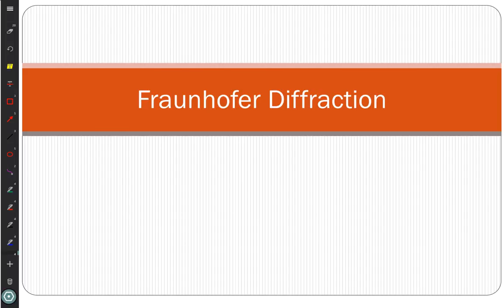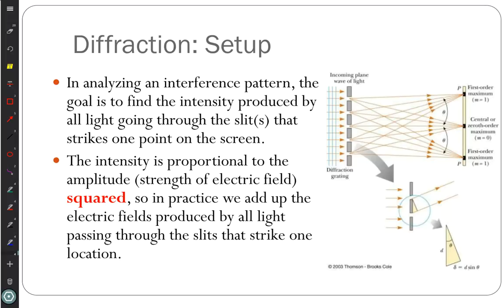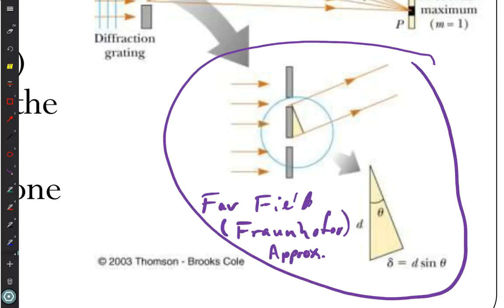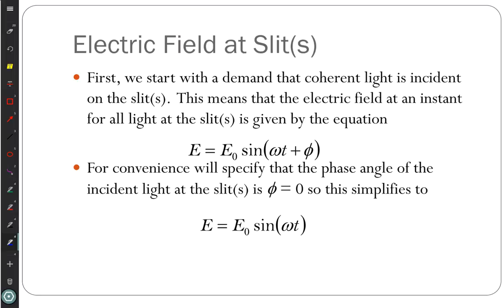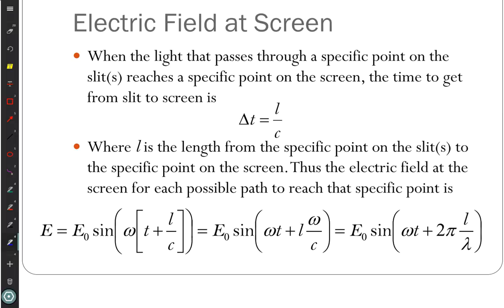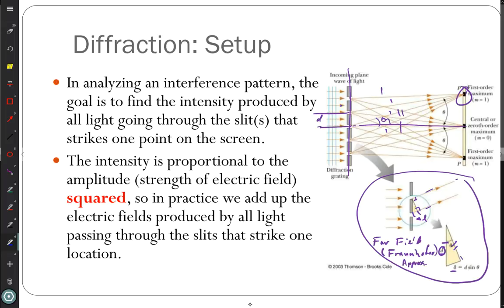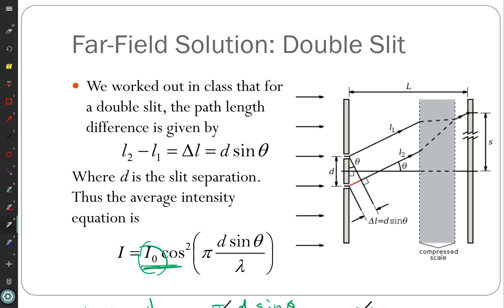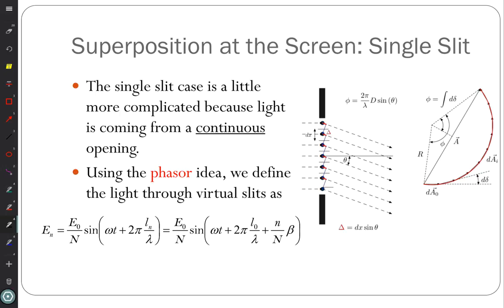PHYS 252 Lecture 10 Fraunhofer Diffraction March 21, 2017